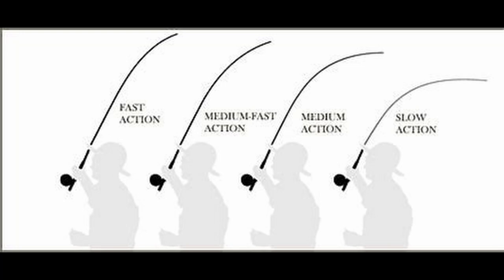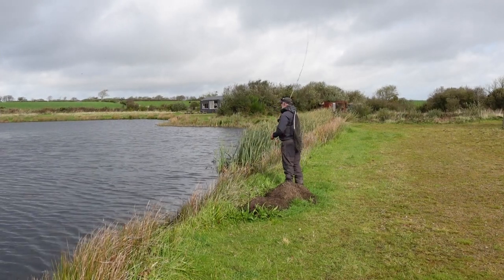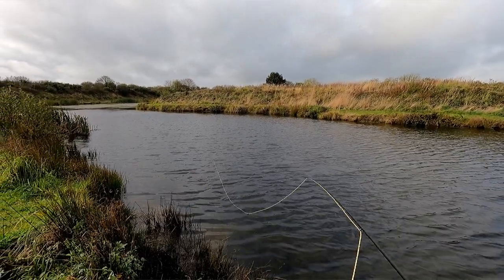FLY CASTING TUTORIAL WITH A DIFFERENCE. So that's how they do THAT.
I have gone through so many casting tutorials after watching so many people still struggle with the cast. There has to be another approach. could this be it. I hope it helps.